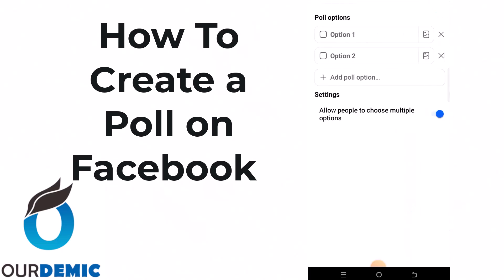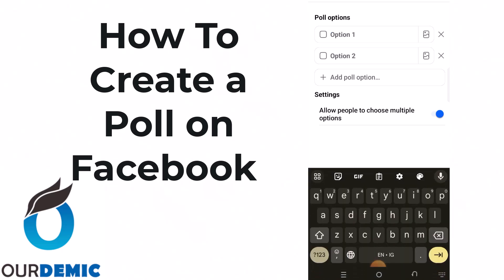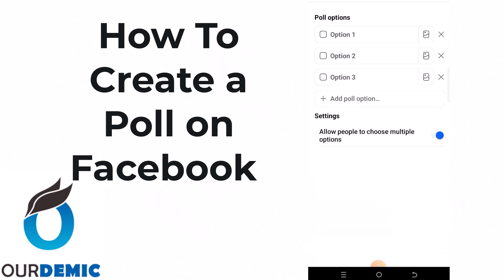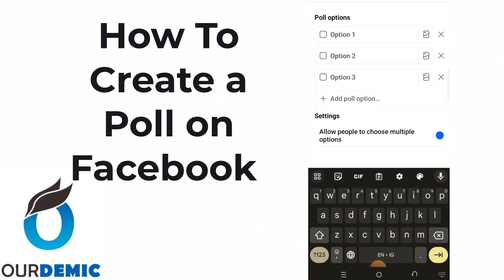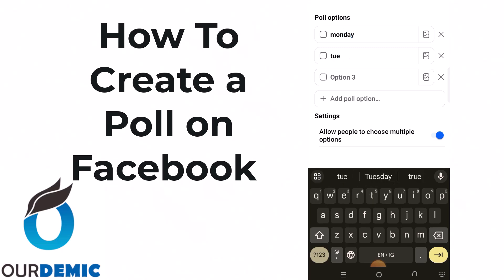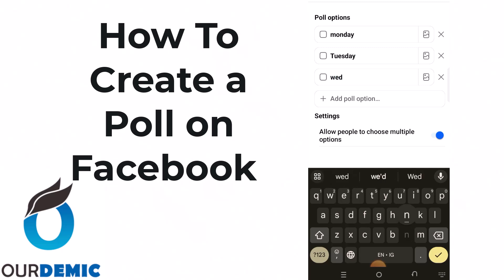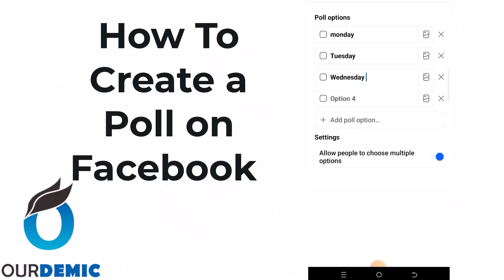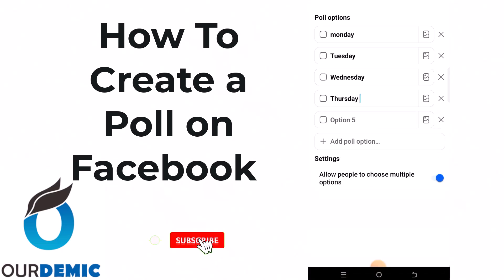FACEBOOK EXPERT Reveals How to Create a Viral Poll!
Do you wish to conduct a survey on Facebook? I will show you on this video how to create a facebook poll like a pro.